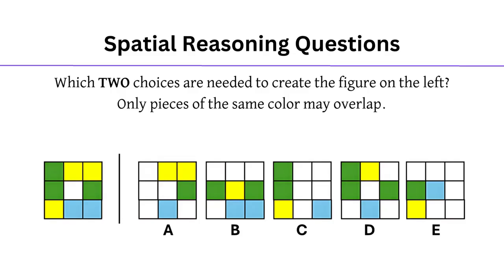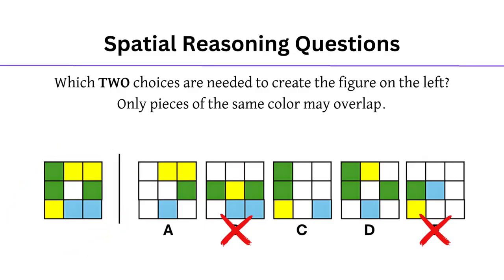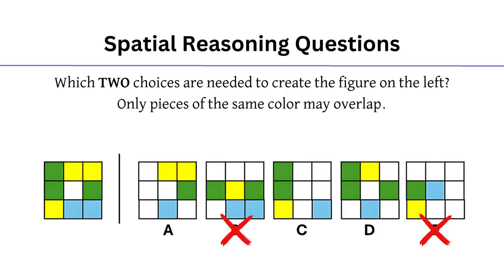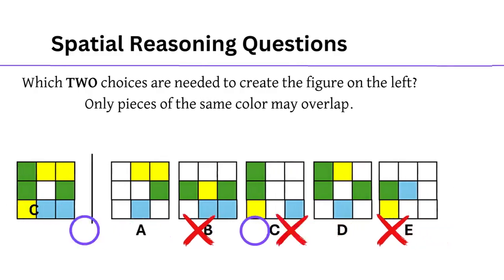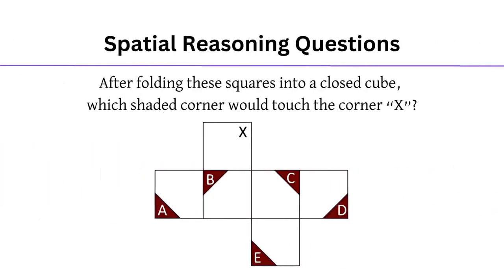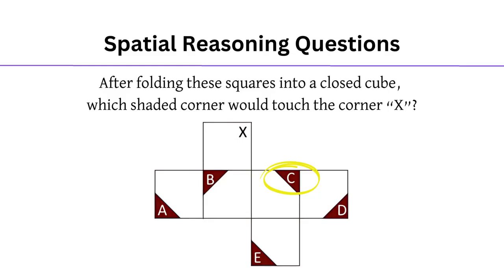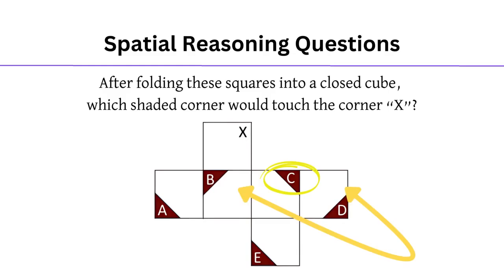Spatial Reasoning - Cognitive Assessment Question Types Review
Understand what Spatial Reasoning questions are and get tips for succeeding on your test.

For more lessons and additional information on Cognitive Assessments, visit iPrep's preparation course